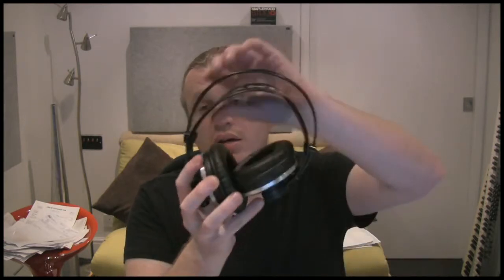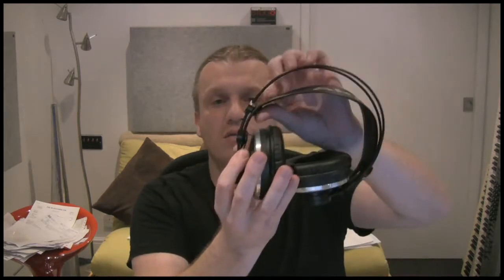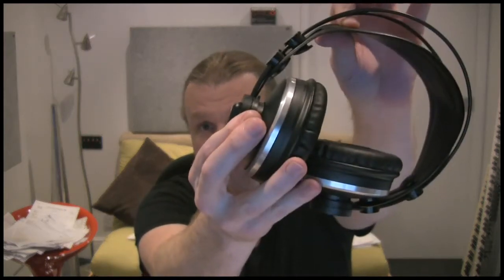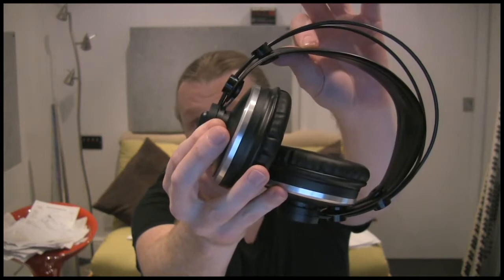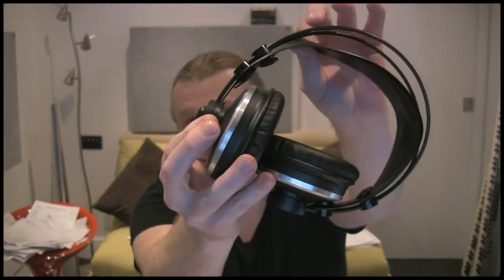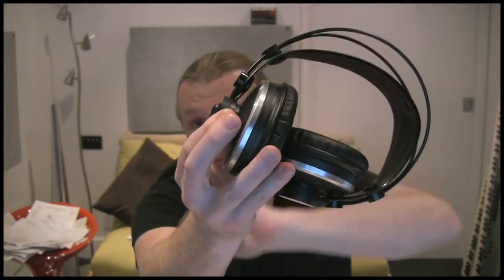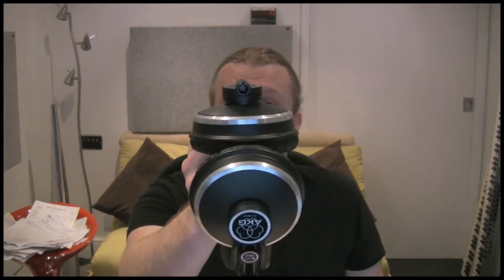What Headphones do You Recommend Mr Stick? Find out NOW!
These are the ones!
A great all round closed back headphone, well built, sound great and I don't find them very fatiguing to listen to, I've used them for a good few hours solid with no issues (some speakers/headphones can sound harsh and generally hard to listing to for long periods, as can studio monitors) Great to mix on as well as general use listening, straight out of the laptop or macbook. I actually made Chappers get some so when were working remotely we have a good reference point.

Take it easy all

Stick out...